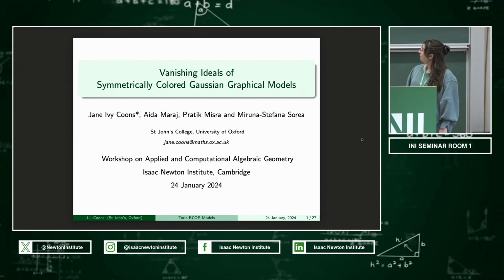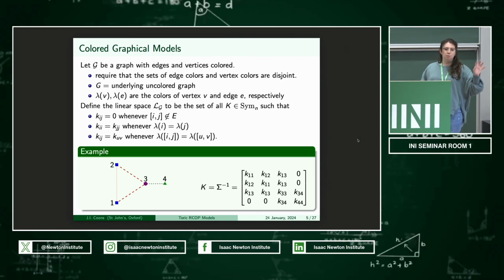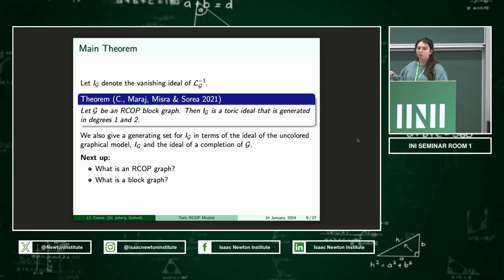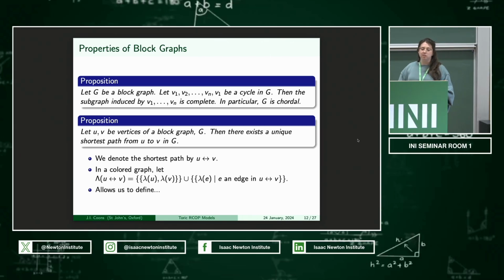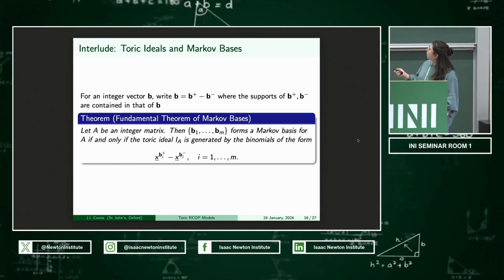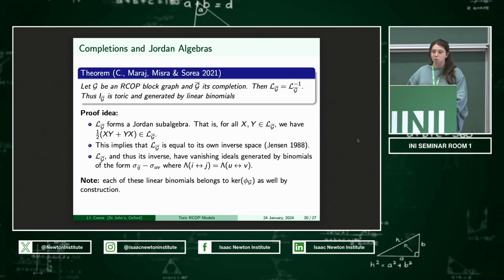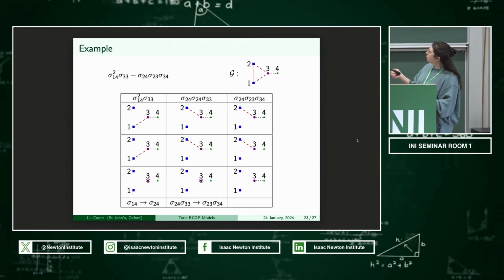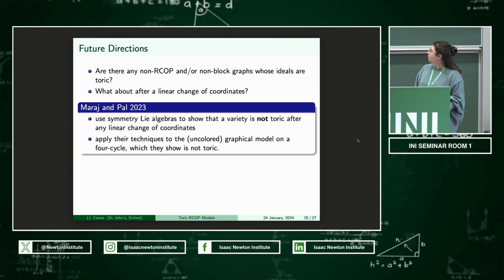EMGW02 | Dr. Jane Coons | Symmetrically coloured Gaussian graphical models with toric vanishing...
Speaker: Dr Jane Coons (University of Oxford)

Date: 24th Jan 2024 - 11:45 to 12:45
Title: Symmetrically coloured Gaussian graphical models with toric vanishing ideals
Event: (EMGW02) Applied and computational algebraic geometry

Abstract: Gaussian graphical models are multivariate Gaussian statistical models in which a graph encodes conditional independence relations among the random variables. Adding colors to this graph allows us to describe situations where some entries in the concentration matrices in the model are assumed to be equal. In this talk, we focus on RCOP models, in which this coloring is obtained from the orbits of a subgroup of the automorphism group of the underlying graph. We show that when the underlying block graph is a one-clique-sum of complete graphs, the Zariski closure of the set of concentration matrices of an RCOP model on this graph is a toric variety. We also give a Markov basis for the vanishing ideal of this variety in these cases. Finally, we present preliminary results on the ideals of RCOP graphs which are not block graphs.

This is joint work with Aida Maraj, Pratik Misra and Miruna-Stefana Sorea.